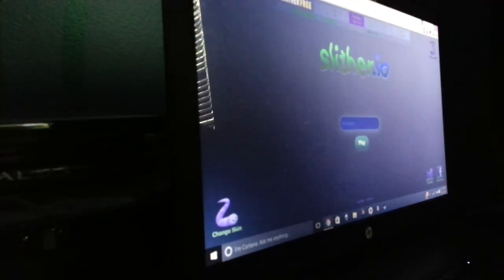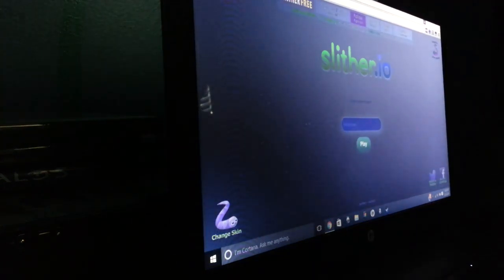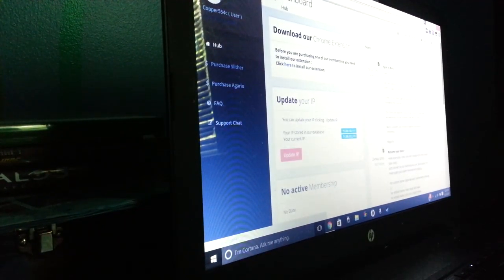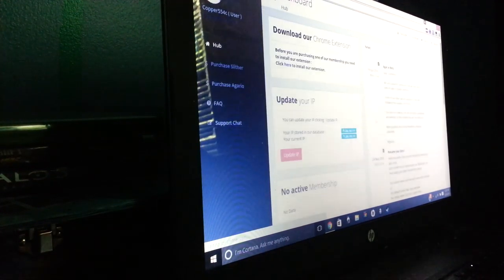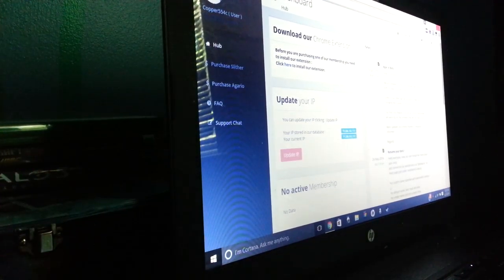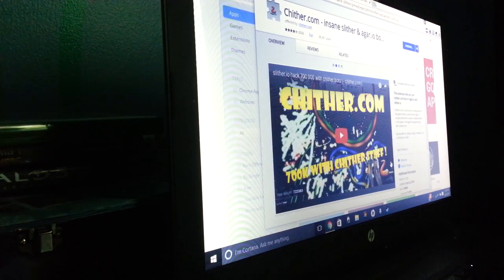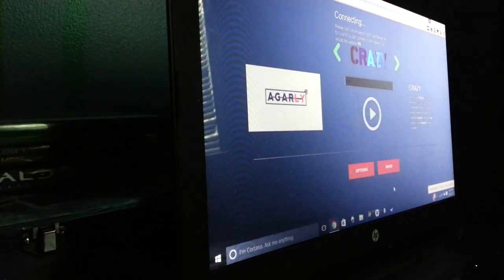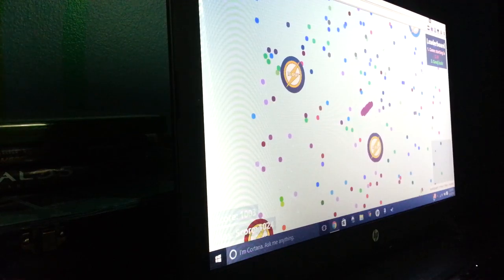First time on agarly